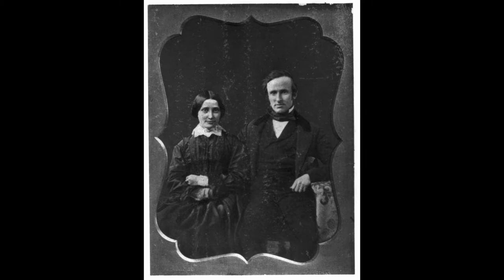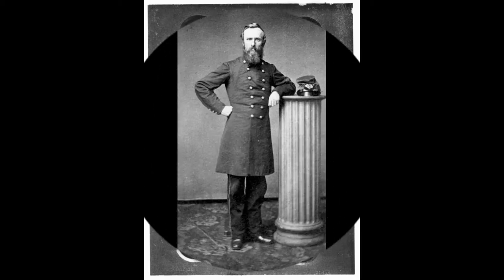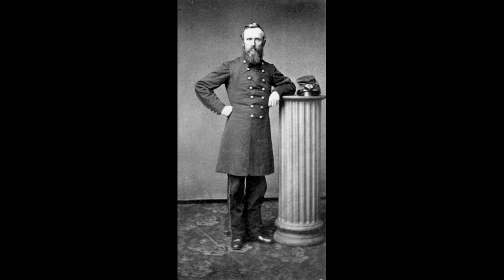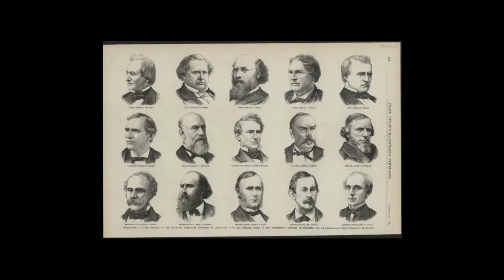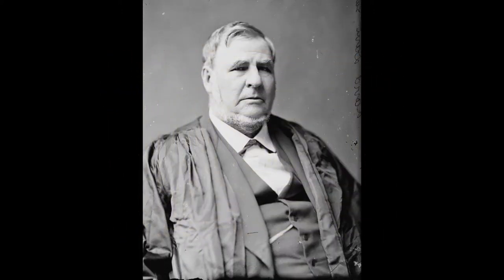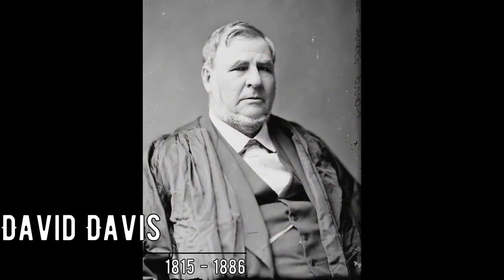Trivia in Chief: Rutherford Birchard Hayes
This next episode of Trivia in Chief is about Rutherford B. Hayes, and his role in creating the modern presidency.